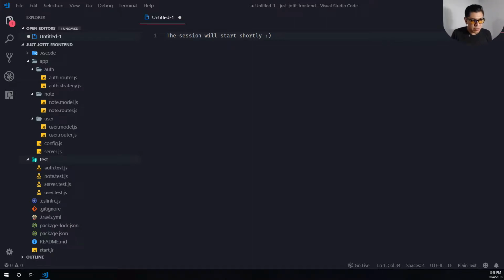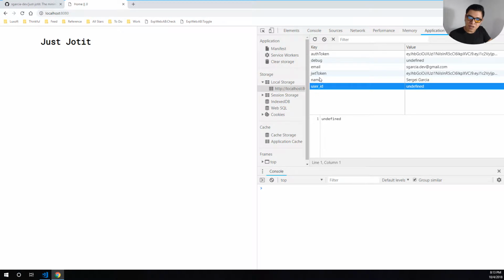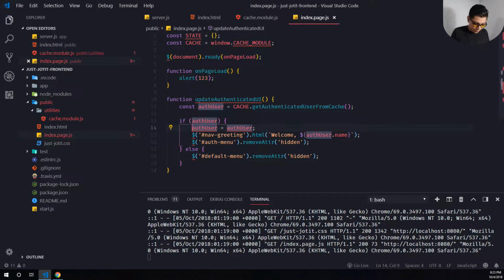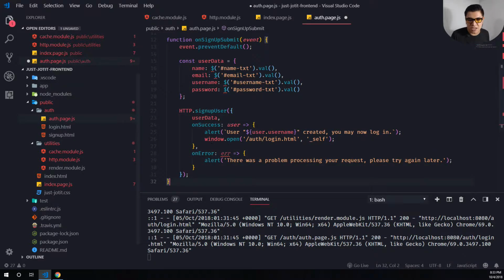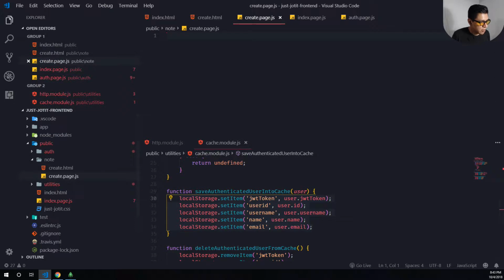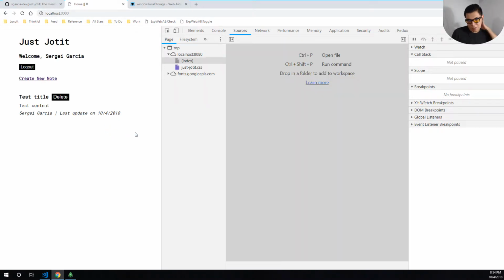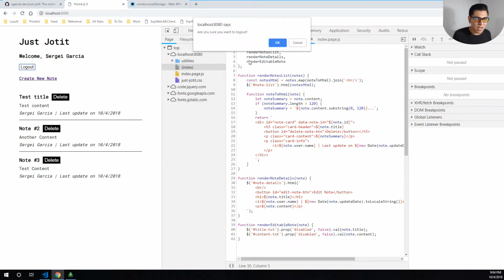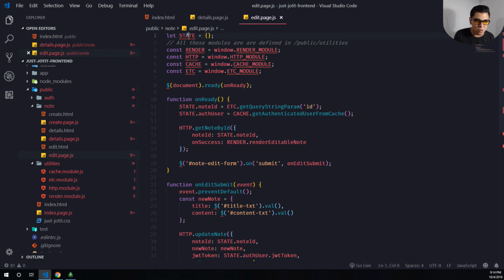Build a Fullstack Application from Scratch Pt. 3 - Frontend and Modularization